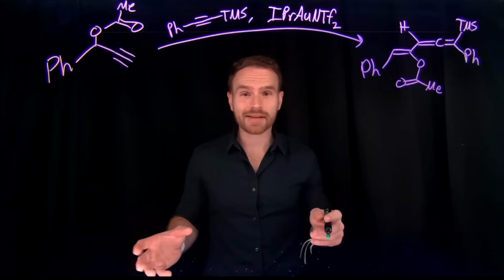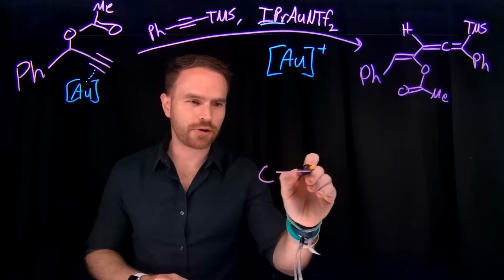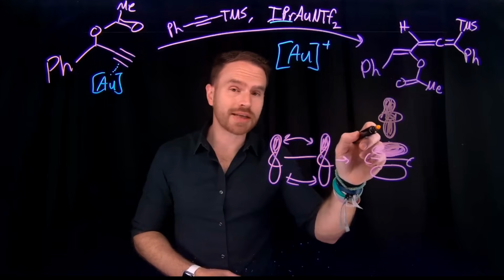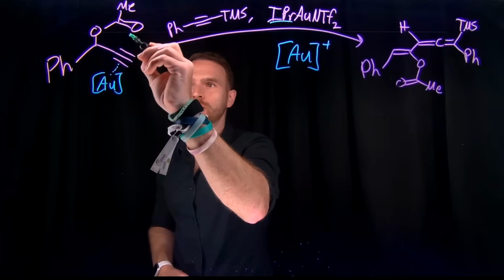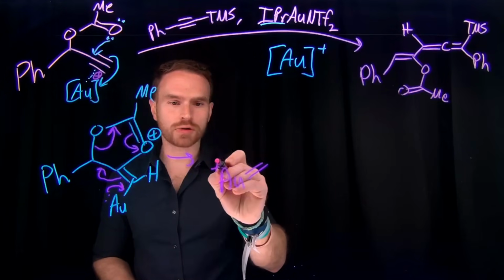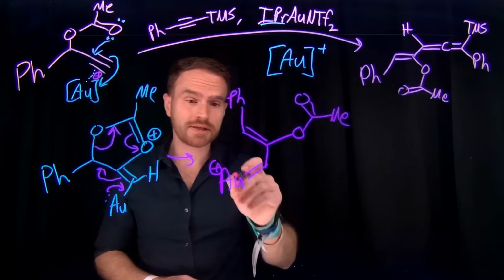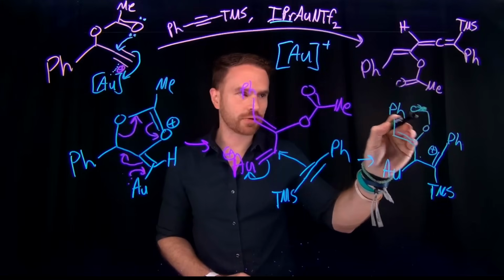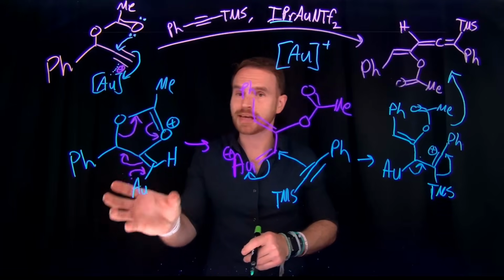This Gold Catalyst Does Something WILD!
🚀 Want to save HOURS studying chemistry? ChemCore helps you master Organic, General, and AP Chemistry with practice problems, flashcards, and instant feedback

In This Video:
    Gold Catalysis
    N-Heterocyclic Carbenes (NHCs)
    Alkyne pi backbonding

    Expert Insights: Learn from experienced chemistry educators.
    Simplified Concepts: Complex reactions made easy with clear explanations.
    Interactive Learning: Engage with practice problems and community discussions.
    Consistent Updates: New mechanisms and problems every Monday at 9 AM EST.